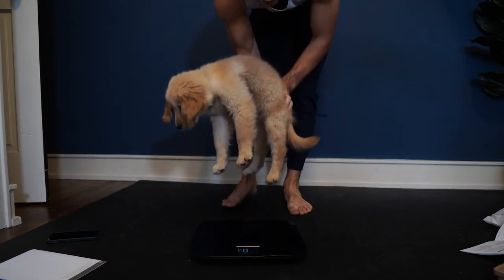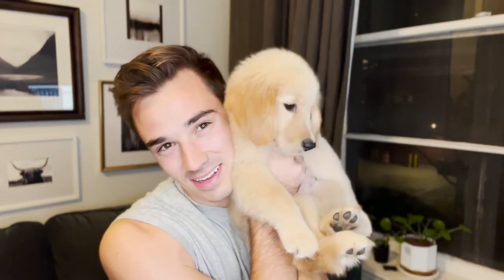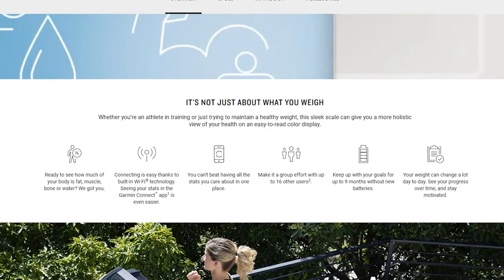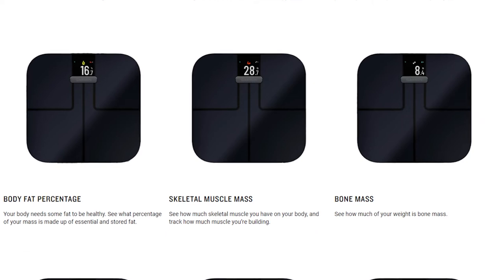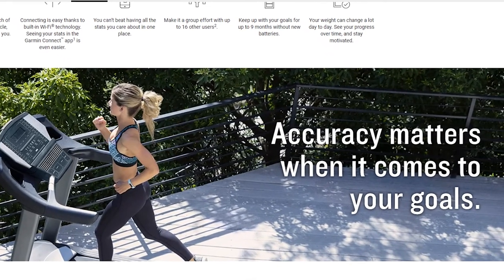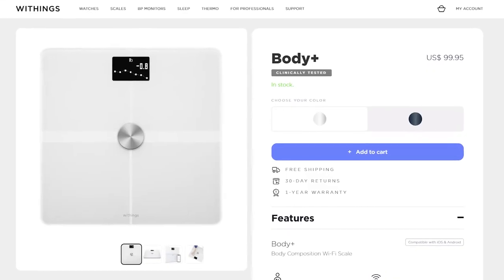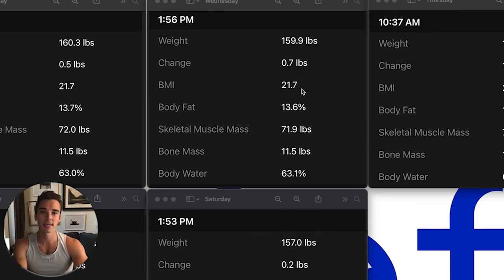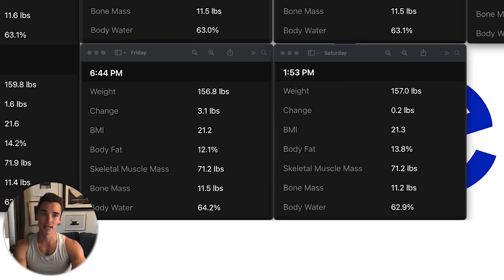ARE SMART SCALES ACCURATE? Reviewing Garmin Index S2 Smart Scale | PRIDEFIT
Today I'm going to be reviewing the Garmin Smart Scale in particular, but this video is worth a watch regardless of the smart scale you're looking to buy. In this video, I'm going to be talking about the accuracy of smart scales and whether or not this is a must buy purchase!

I've always been skeptical about any kind of scale because I don't see tracking weight as the best option for tracking progress. I will say, I was pleasantly surprised by some of these features, but do the pros outweight the cons? We'll see...

What fitness gear would you like to see me review next?

In case you want to check out these smart scales for yourself:
Garmin:

If you're looking to take your fitness to the next level, check out my online training program.